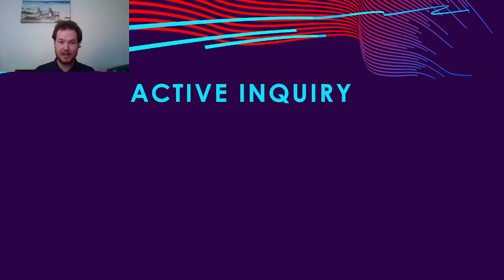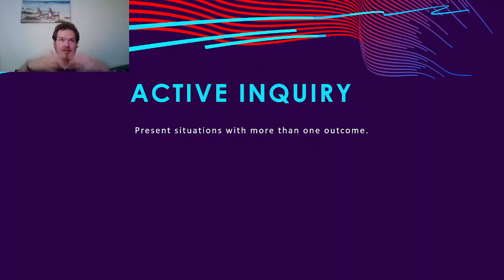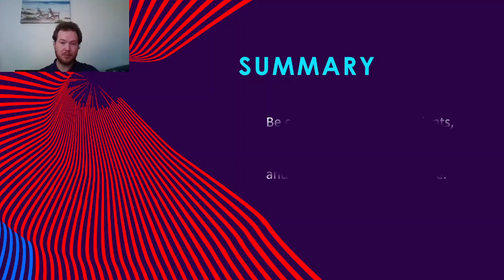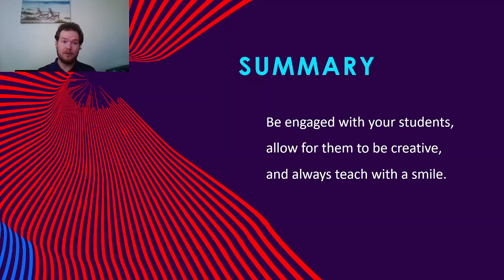Lope Talk ELM - 570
This is a presentation about how to better reach elementary students in the area of science.